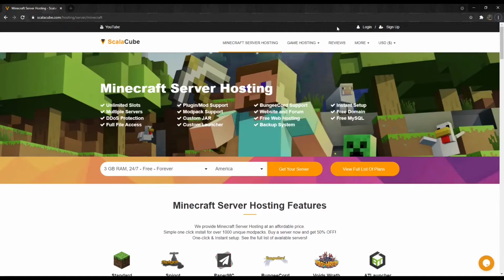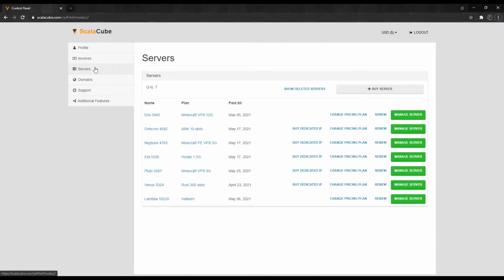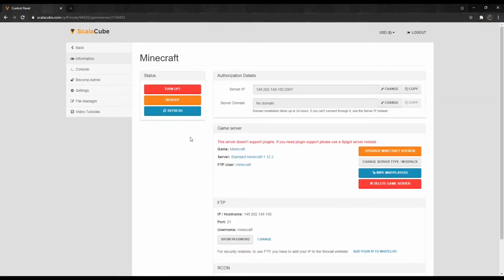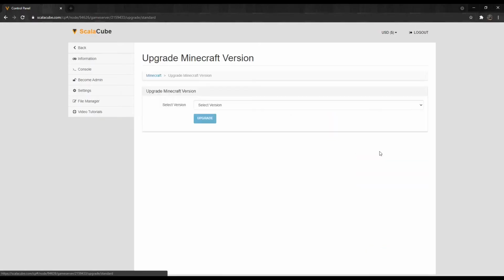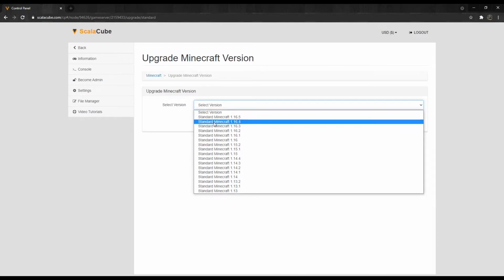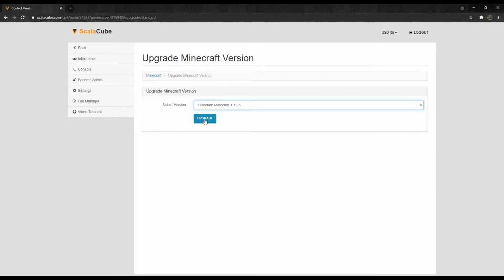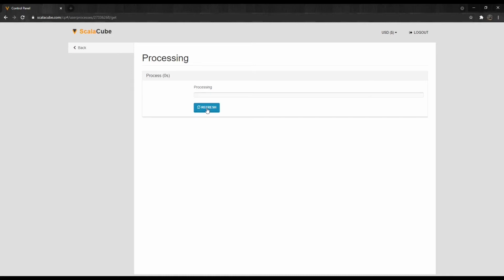How To Upgrade Your Minecraft Server Version - Scalacube